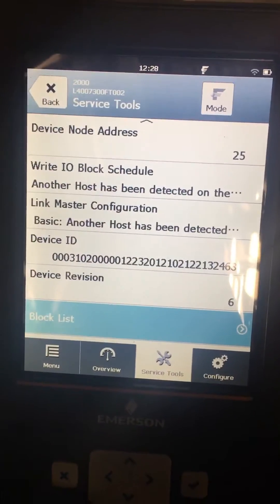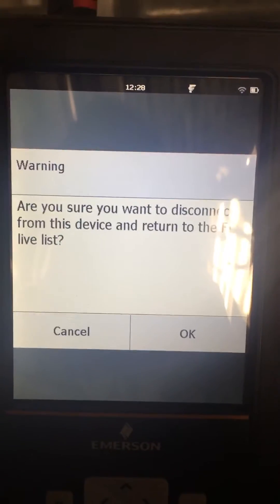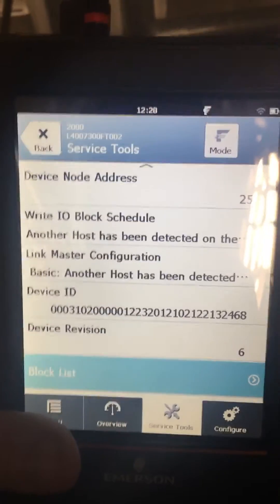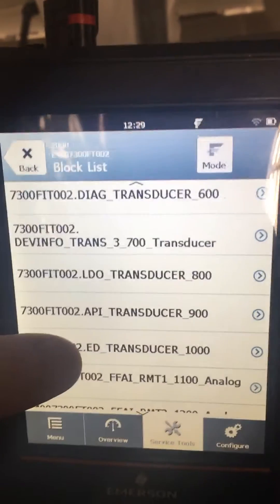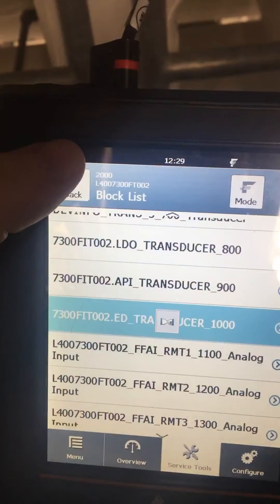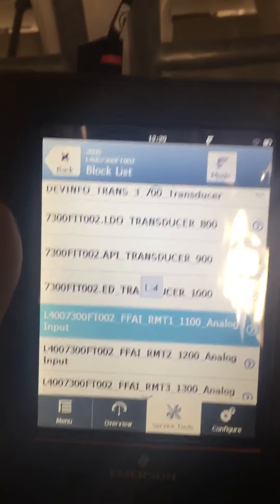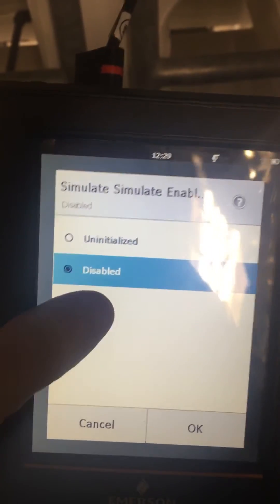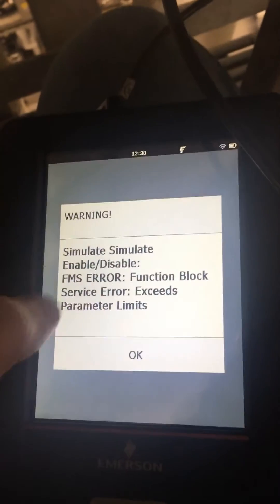Simulation with Trex AMS communicator on micromotion flow transmitter part 1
Simulation with Emerson Trex AMS communicator on micromotion flow transmitter. Not shown - enable sim locally. enter menus by pressing scroll and select simultaneously...offline maintenance. config. sim. yes